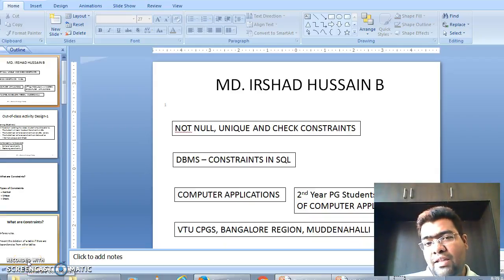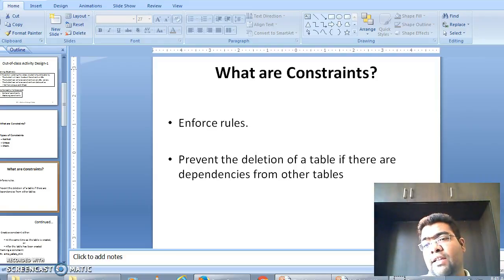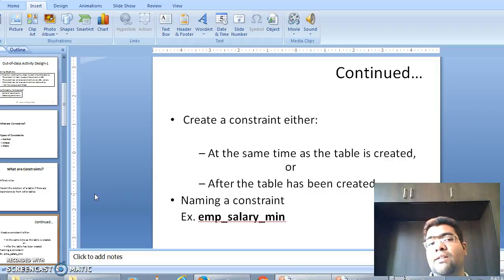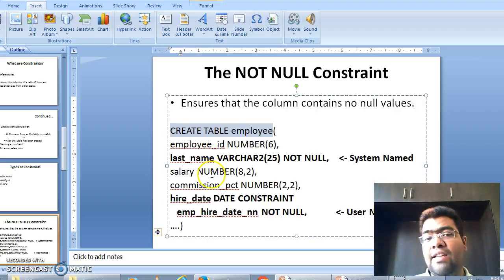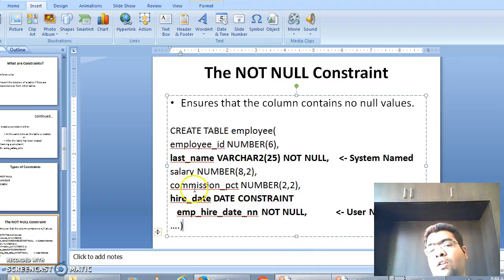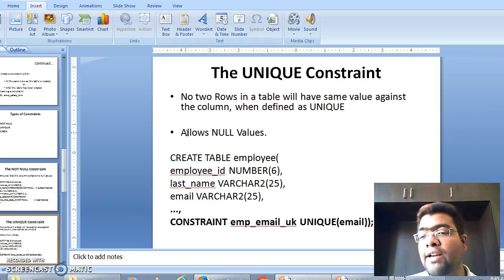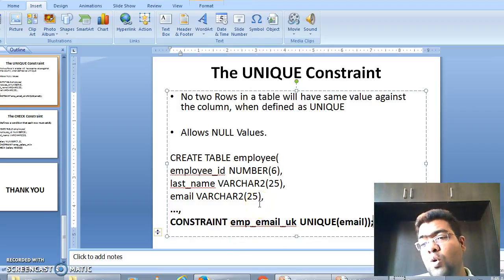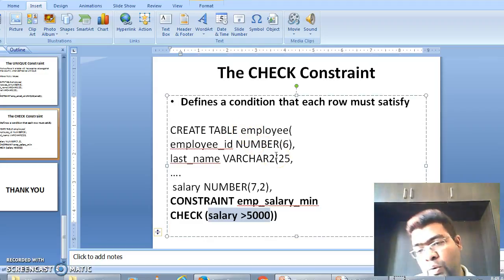Irshad SQLC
SQL Constraints